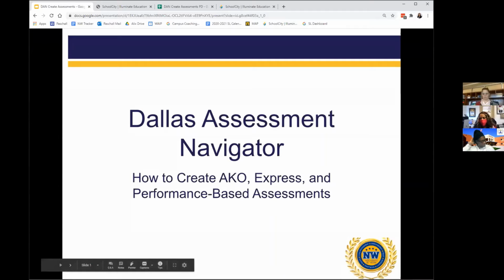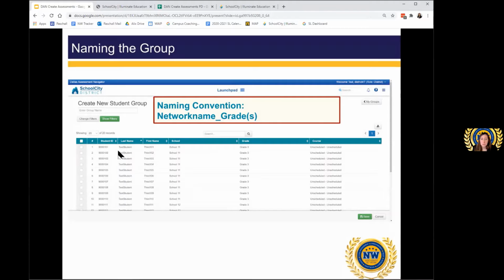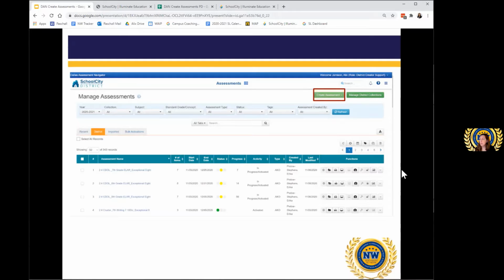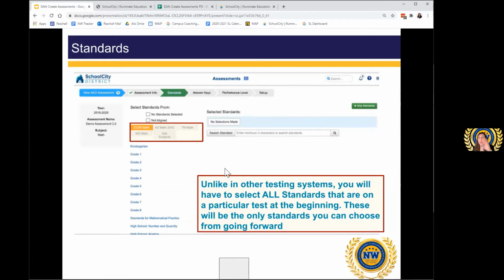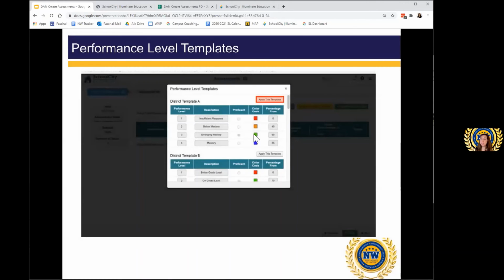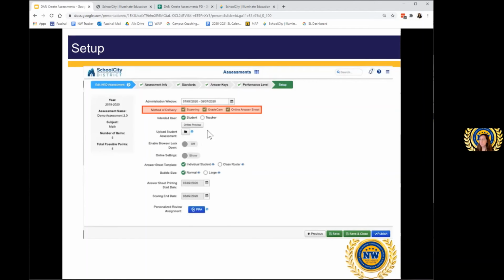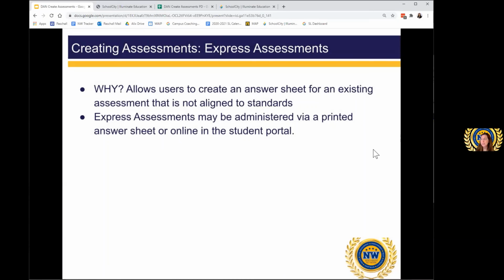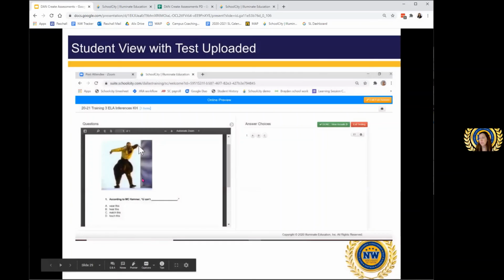DAN Training HW